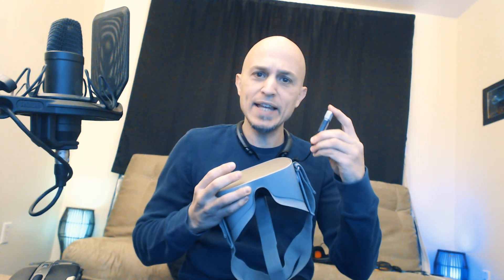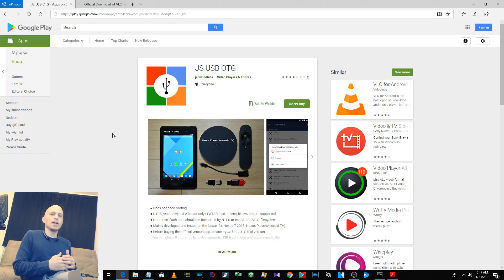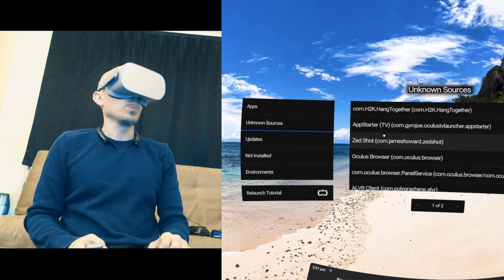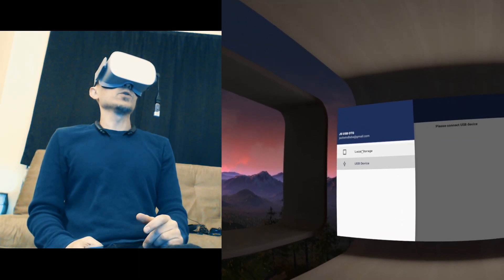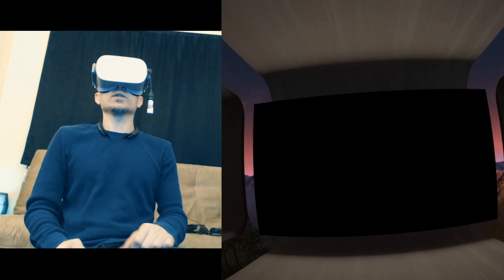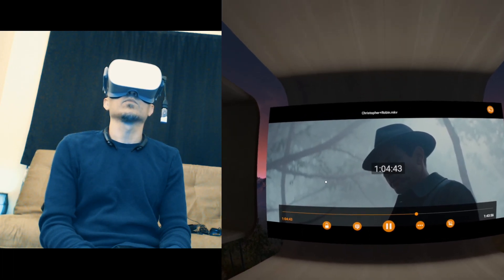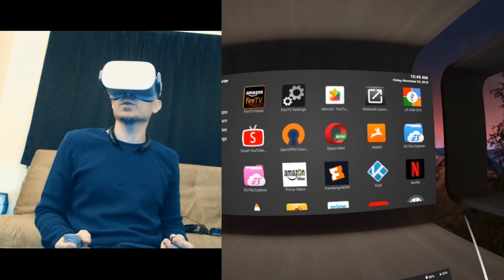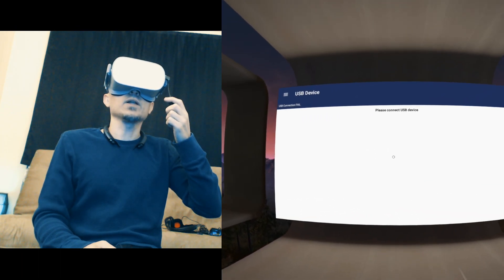USB OTG on the Oculus Go (exFat, NTFS, and FAT32) update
1. and purchase JS USB OTG.
2. Copy the apk from your device to your PC, you can use ES File Explorer or any other apk sharing app.
3. Sideload it onto your Oculus Go.
 and download the apk for VLC for Android
5. Sideload VLC for Android onto your Oculus Go.
6. Fire up Oculus TV via the AppStarter shortcut in your UNKNOWN SOURCES tab from Oculus Home (instructions in previous video,
7. Click on JS USB OTG icon.
8. Connect your USB drive via an OTG cable or adapter and when asked about allowing Oculus Gallery access to the USB drive, click on CANCEL (it can't see it anyway)
9. Click on whatever media file you want to play.
10. Select VLC for Android for the player.
11. Enjoy.
12. NOTE: The Go will refuse to allow the USB drive if the power is under 65% (even though it actually SAYS 60%).  However as long as you keep your OTG adapter plugged in, you can still successfully swap out USB drives even when it's under 60%.  However if you unplug the OTG cable, it will not allow you to do this and you will have to wait until your device is charged to at least 66%.